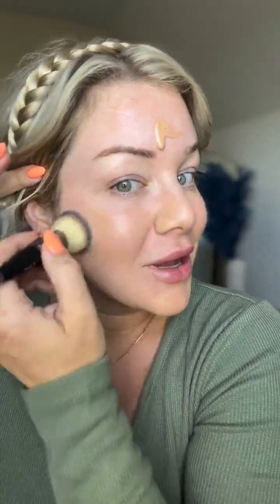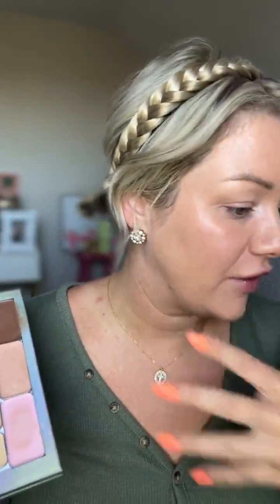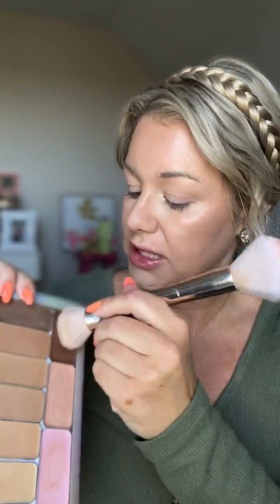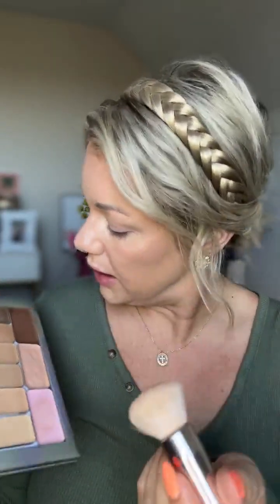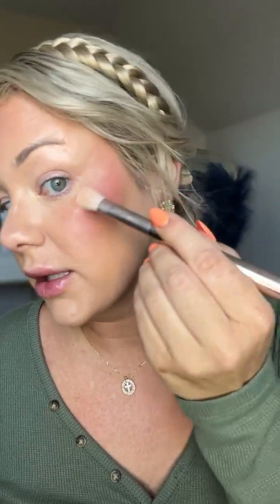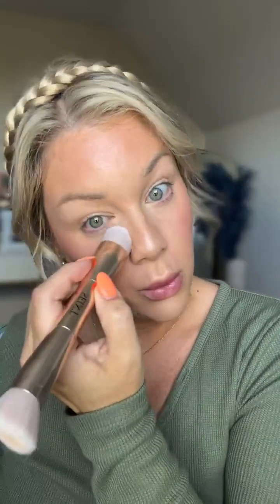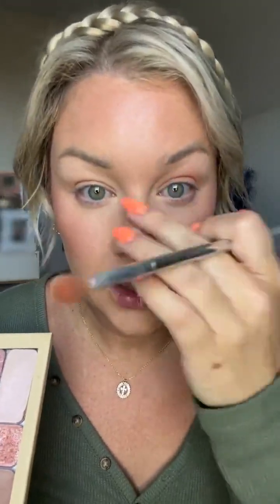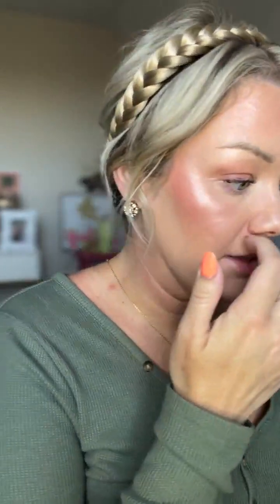🌴how I did my makeup in paradise🌴